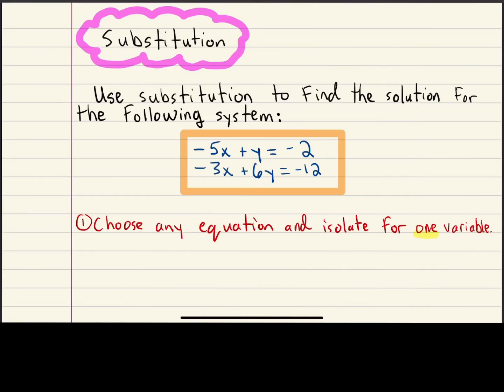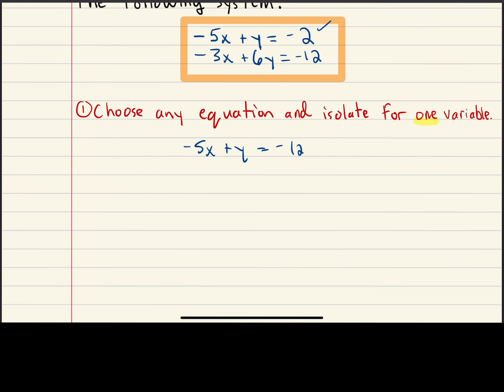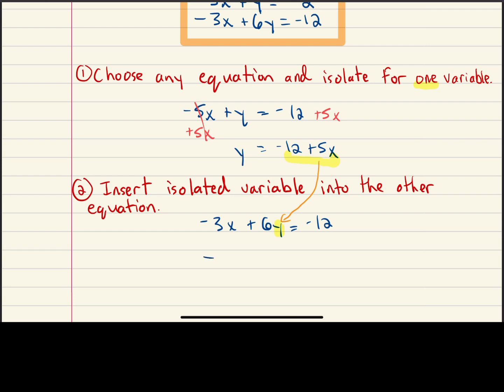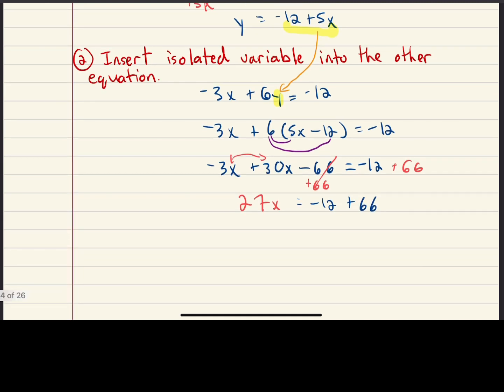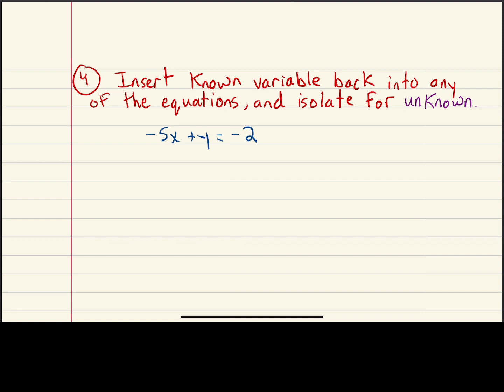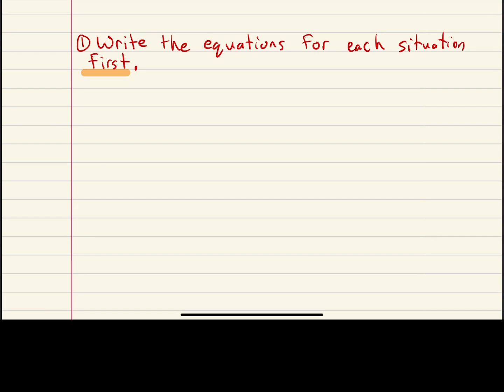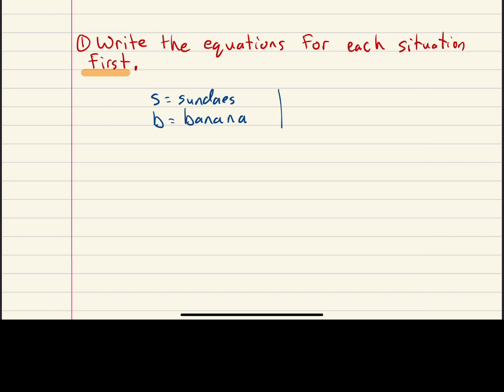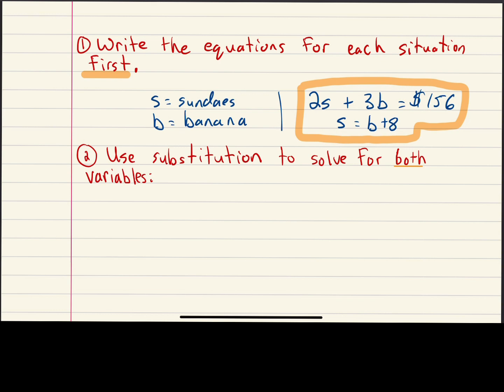System of equations SUBSTITUTION with a word problem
This is a summary video on the algebraic methods to solving systems of equations, primarily the substitution method. It also shows you how to derive the equations in the system with a word problem.